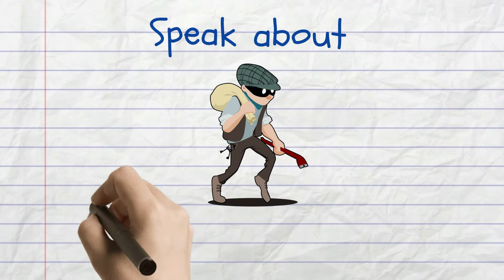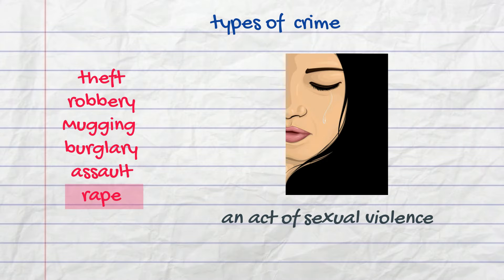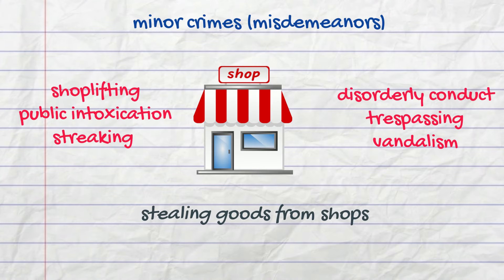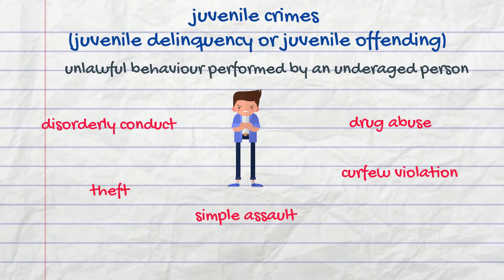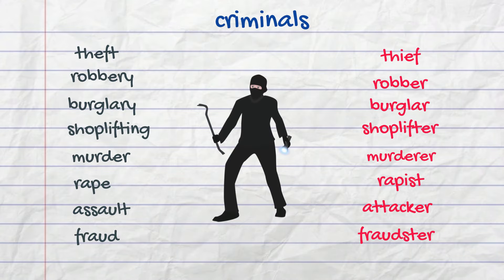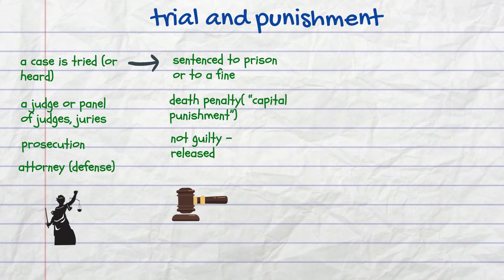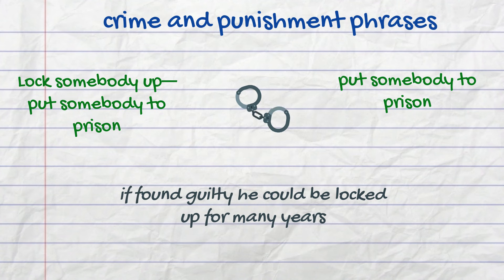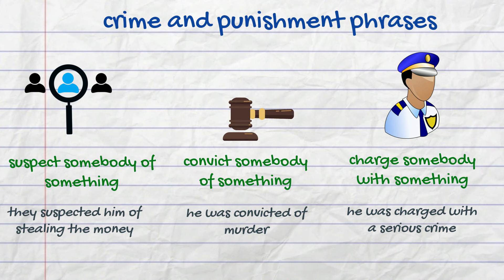How to Speak about Crime and Punishment in English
UPD: Reupload. A user complained that one of the graphic icons in the video looked like an important national symbol, which was unacceptable. I thought it would be safer to change it rather than argue. Sorry for the inconvenience.
Take a mini-course to practice ALL the vocabulary from the video!
📙Category: English vocabulary
🎓Level: Upper-intermediate (B2)
📄Contents:
0:00 types of crime; serious crimes
1:27 minor crimes; misdemeanours
2:14 juvenile crimes, juvenile delinquency, juvenile offending
2:37 criminals and corresponding crimes
3:05 the road of crime: steps and stages
3:45 trial and punishment
4:45 some crime and punishment phrases

✏️Write your examples and questions in the comments, and we will practise together!